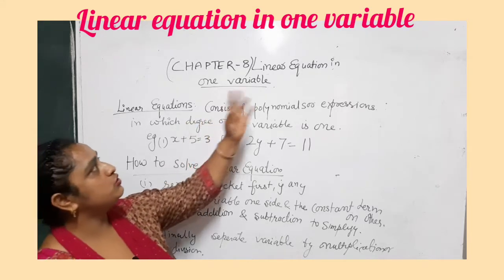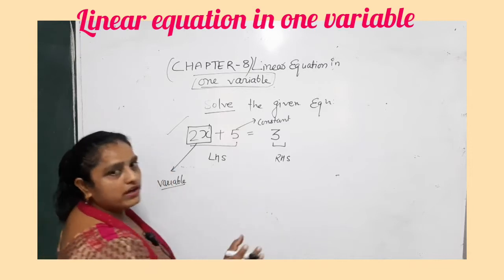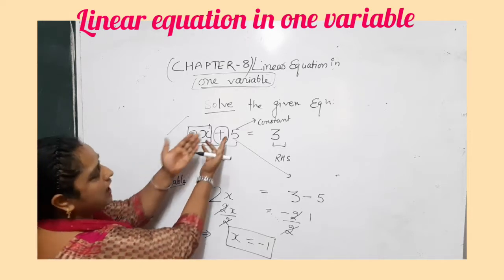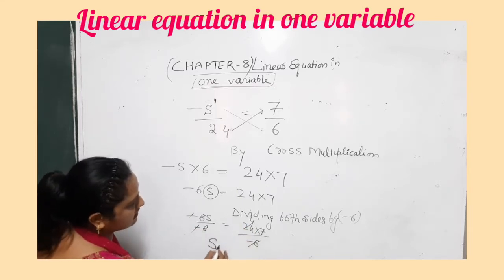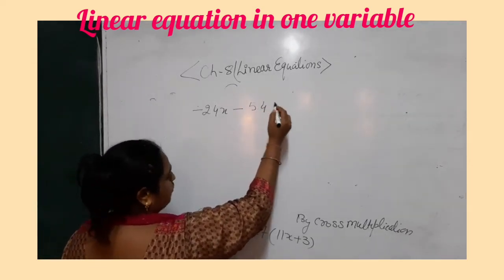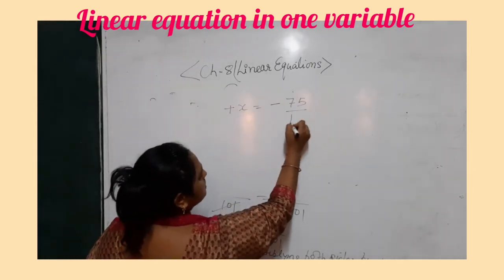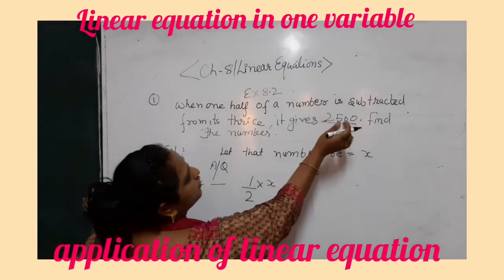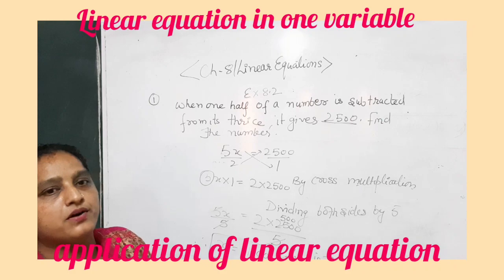Linear equation in one variable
class 8th maths(linear equations)